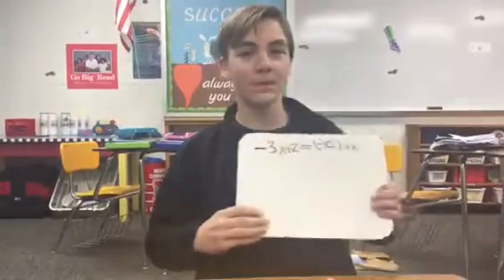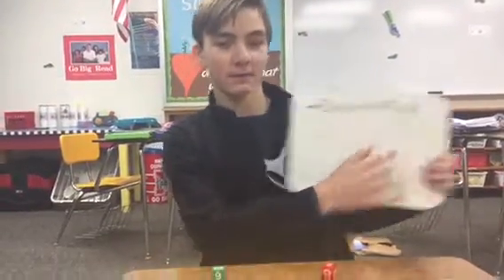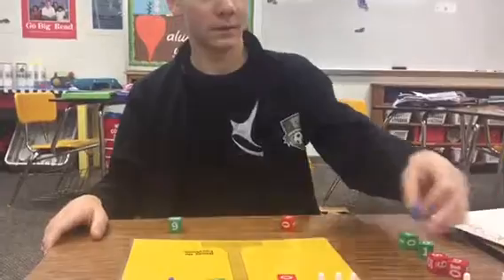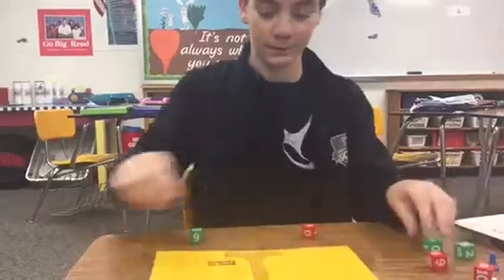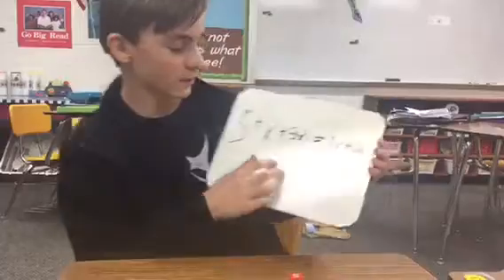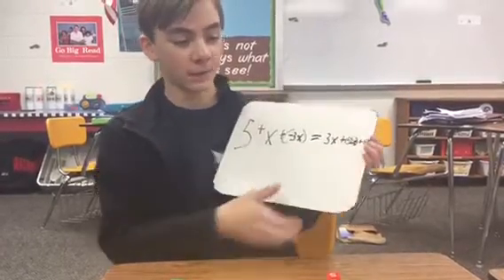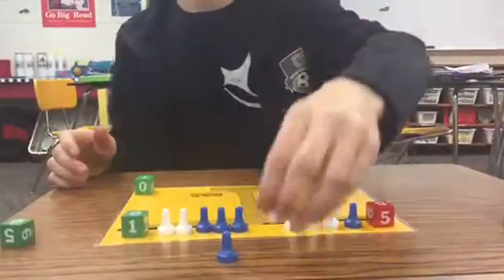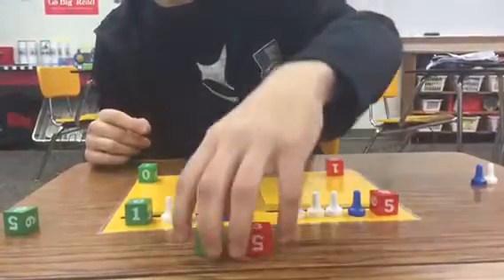Hands on Equations by Jeremy - 4th Period - 2016